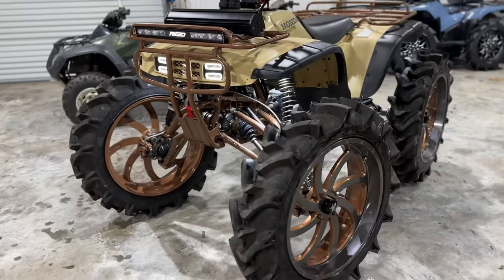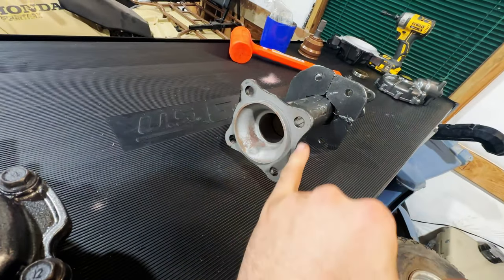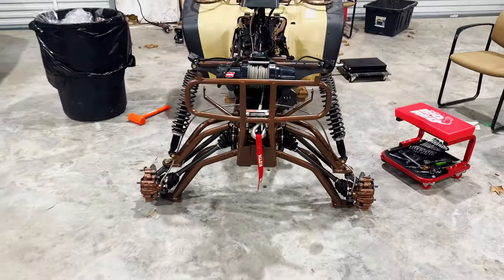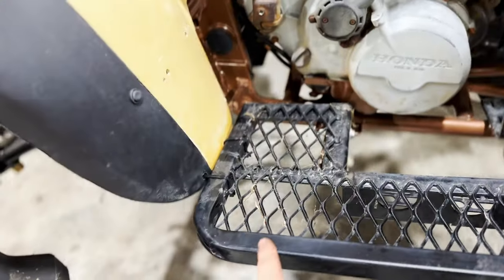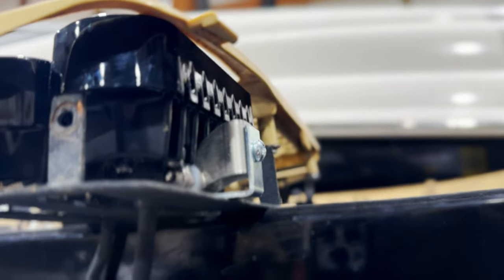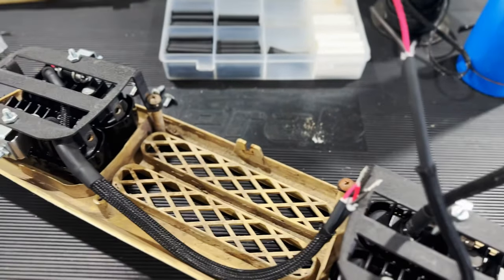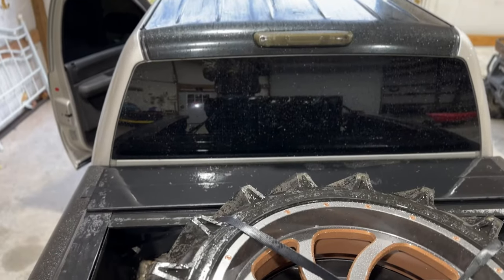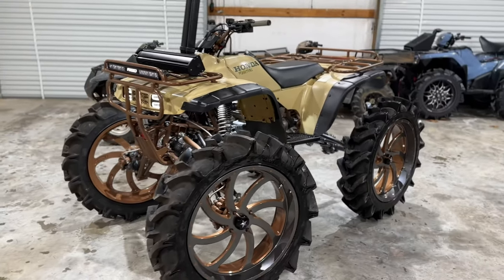MINI Honda 300 build complete!!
Here’s the the final video of building the bike. I will have a walk through video coming soon! Let me know what you guys think!